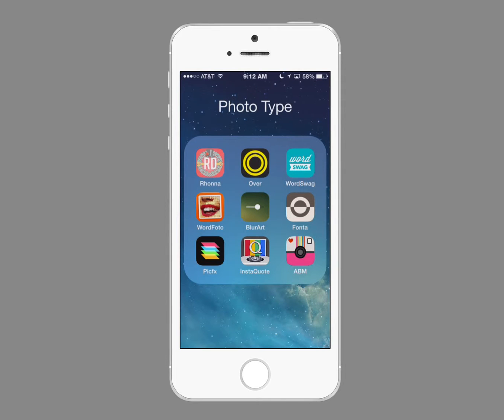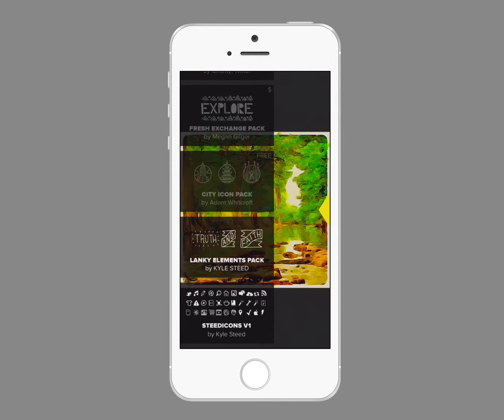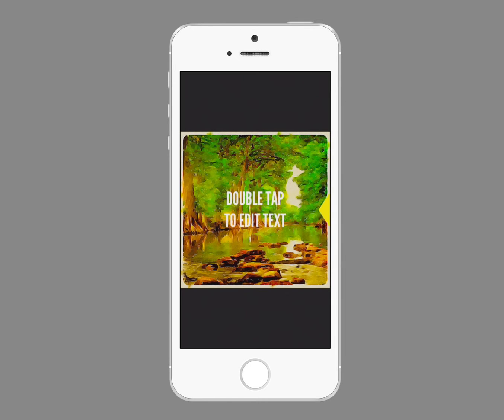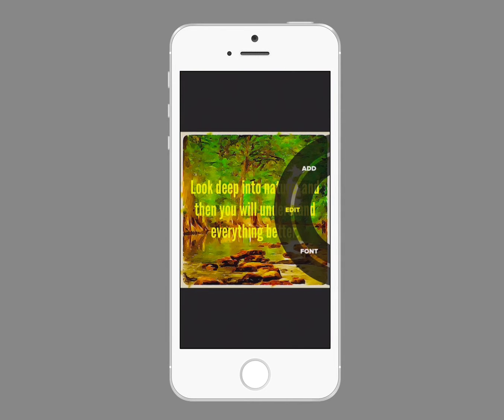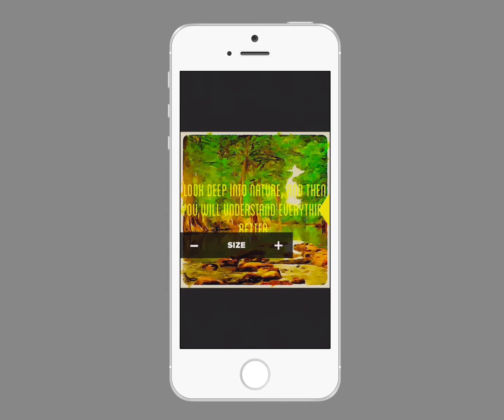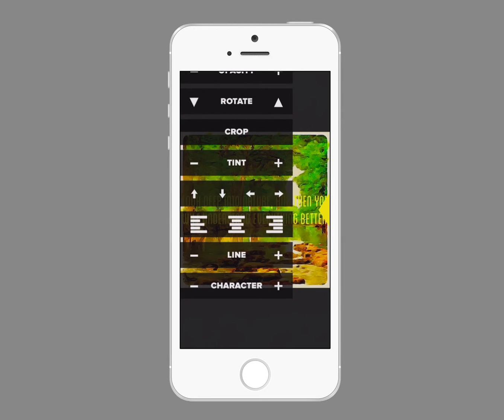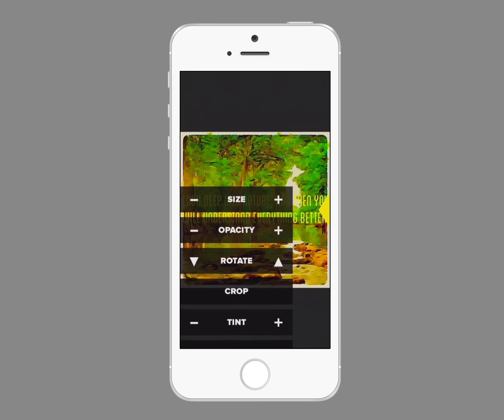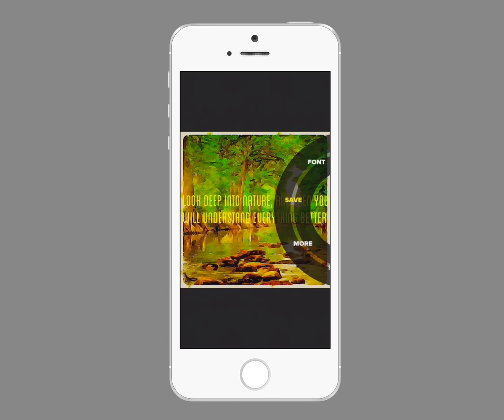iPhoneography: Major Typography Control with "Over"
My favorite type app because it offers a ton of fonts, plus controls for leading, tracking and more.